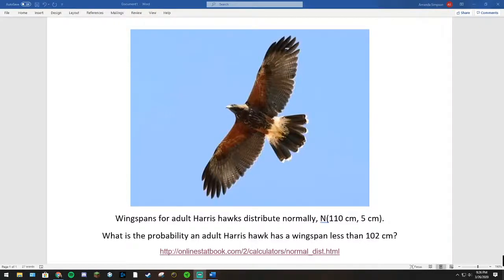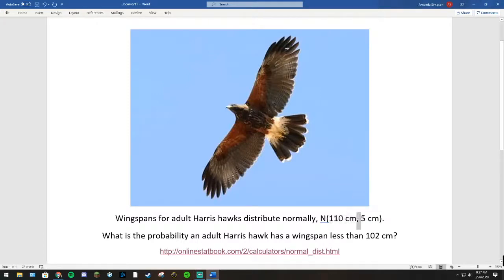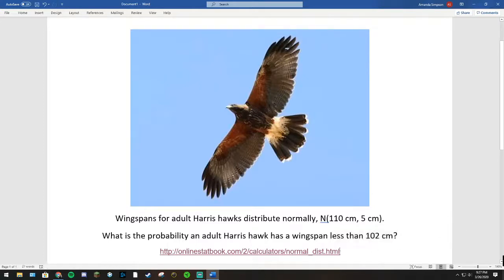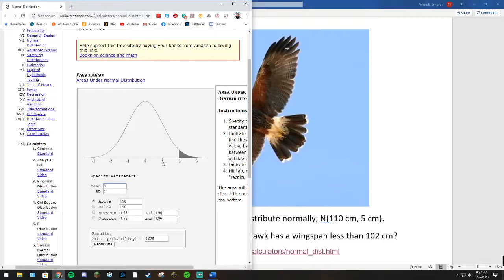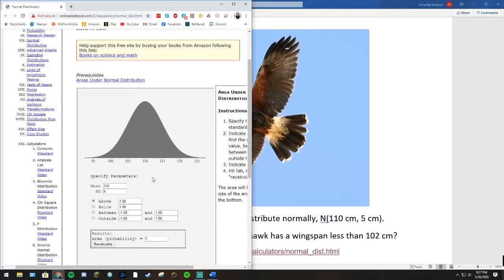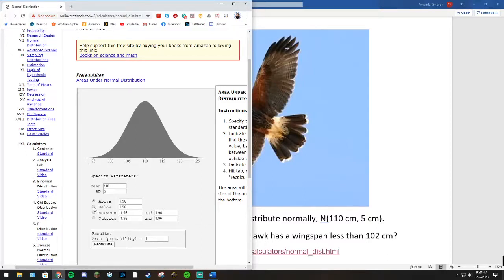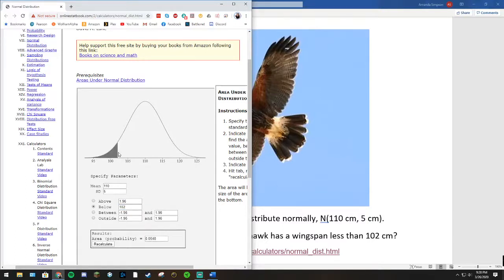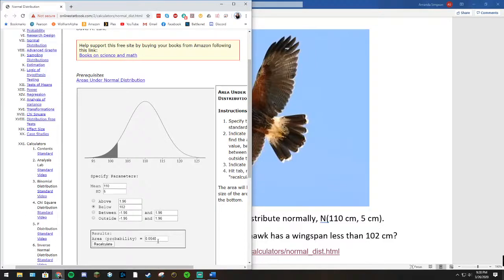Probabilities Using An Online Calculator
3/26/2020